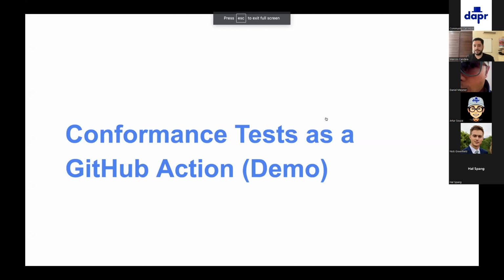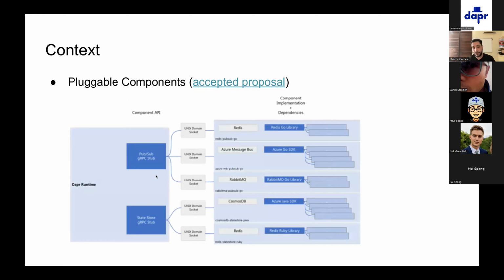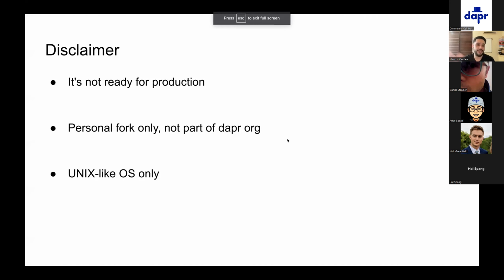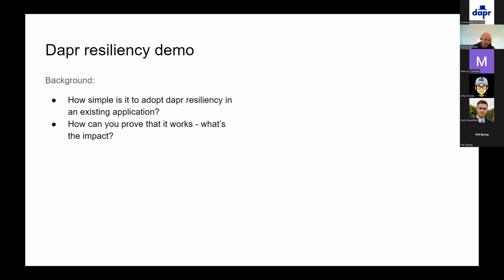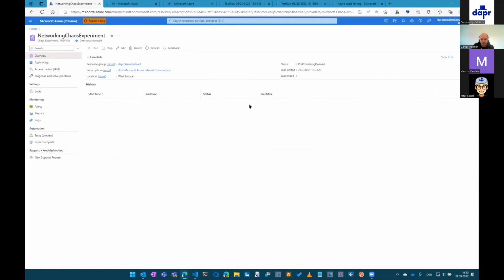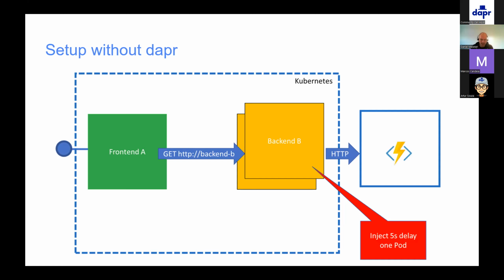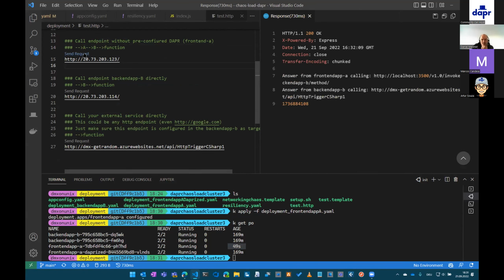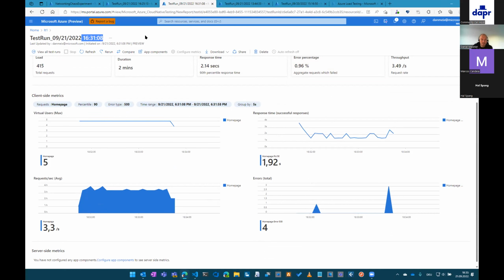Dapr Community Call 69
Agenda

00:36 DaprCon Update
02:16 Conformance tests as a GitHub Actions
14:12 Chaos and load tests with Dapr Resiliency (Demo)
33:26 Open Discussion